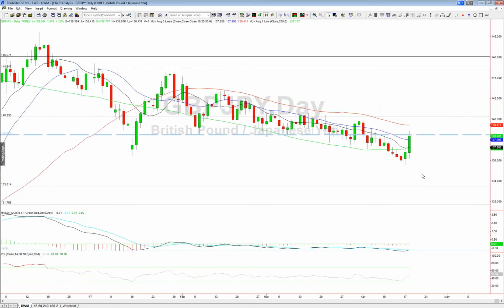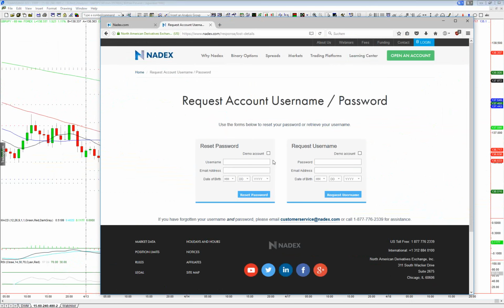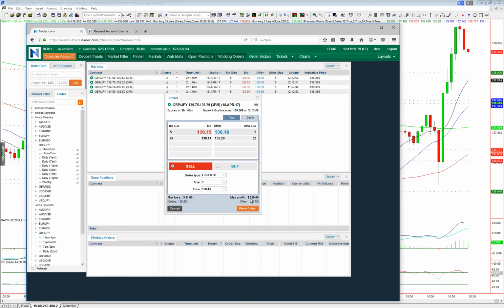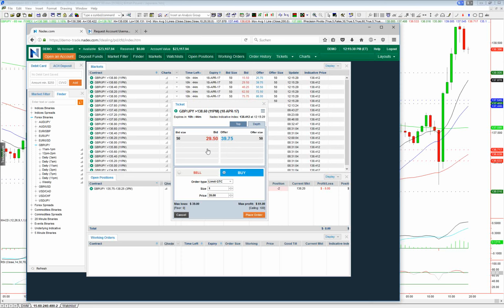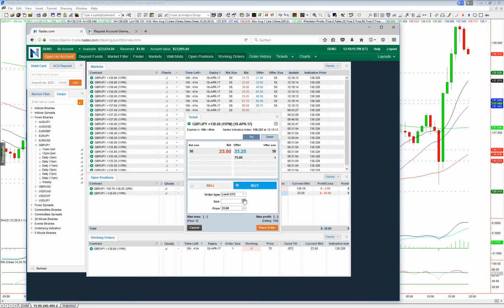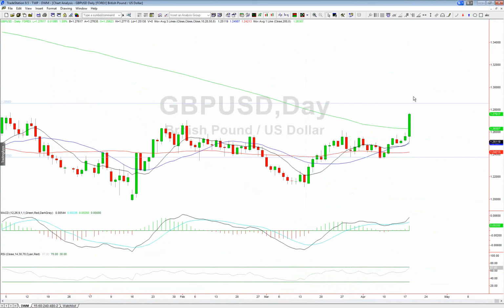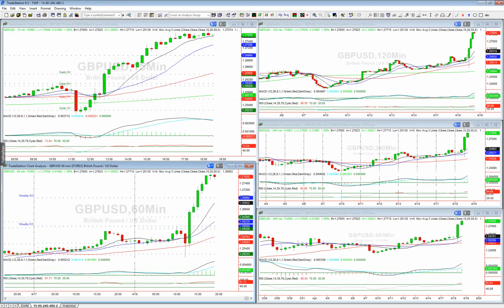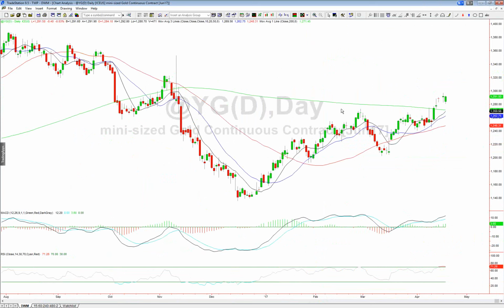Market Movers April 18th, 2017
Free practice account Trade with Precision focuses on the markets reaction to the surprise move by British Prime Minister Theresa May to call for elections in 2017 resulting in short term strength in the British Pound. They analyze the big picture using their trusted method of reading price action, identifying the trend and assessing momentum in the market to search for trading opportunities. Comparing the GBP/JPY with the GBP/USD, TWP searches for the cleaner chart for identifying trade opportunities.